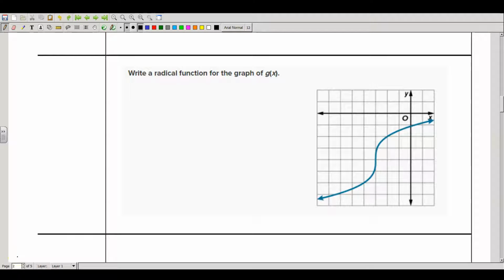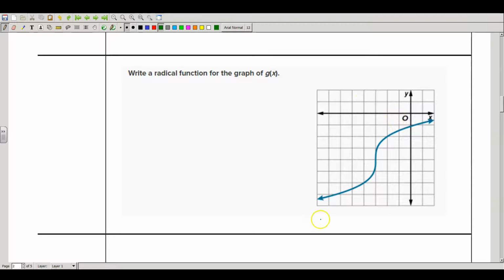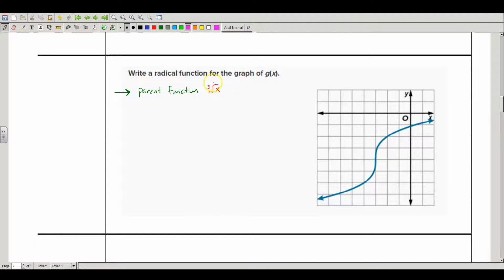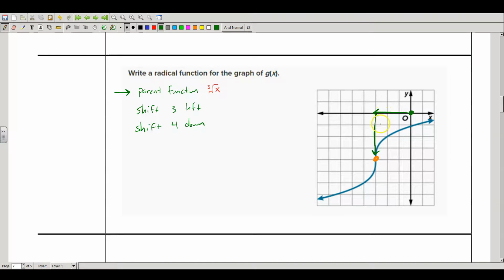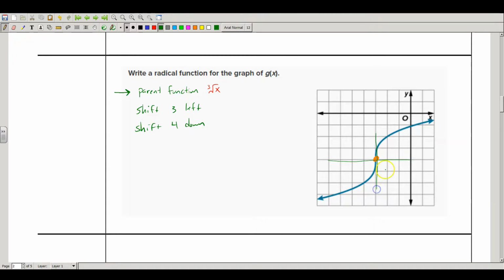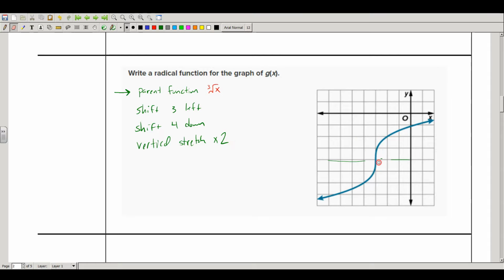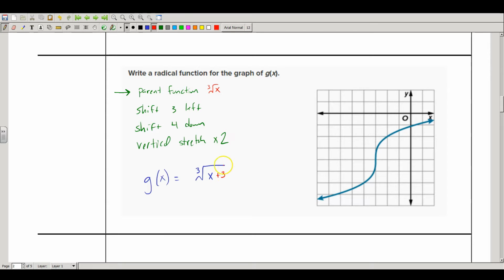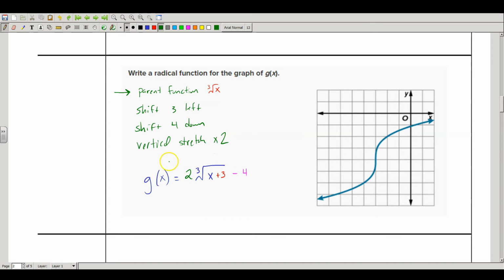Algebra 2 - Writing Radical Equations